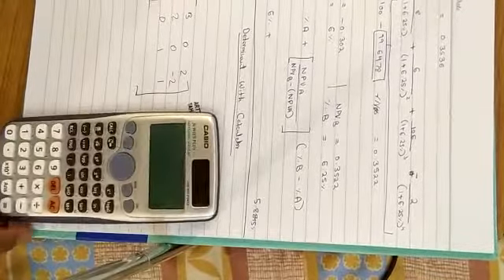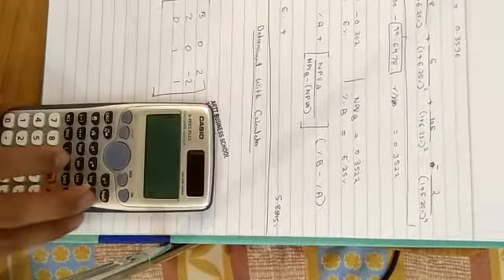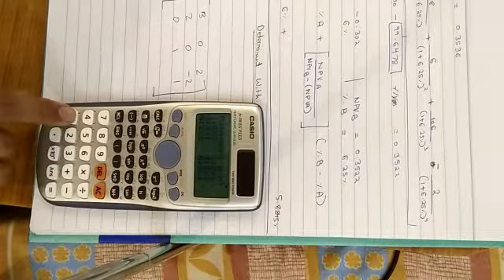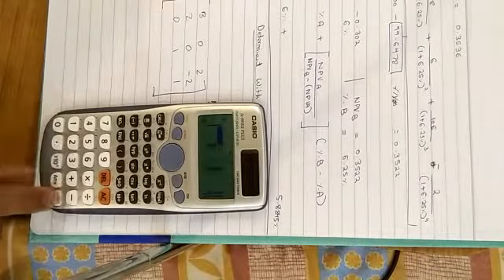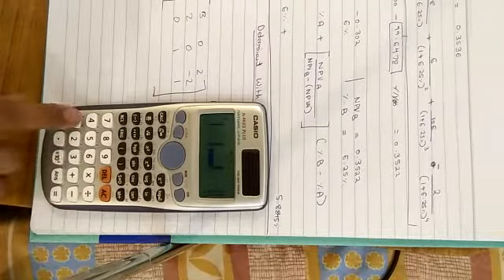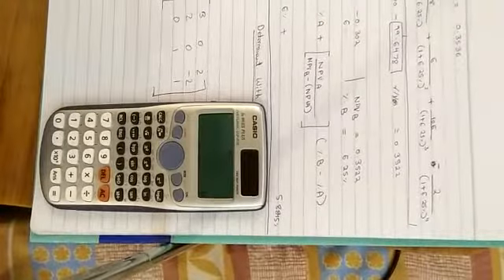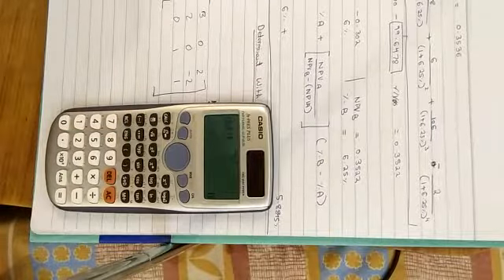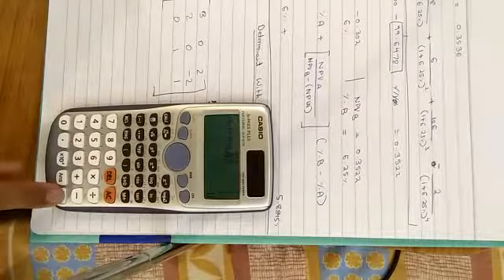determinant of 3 by 3 matrix